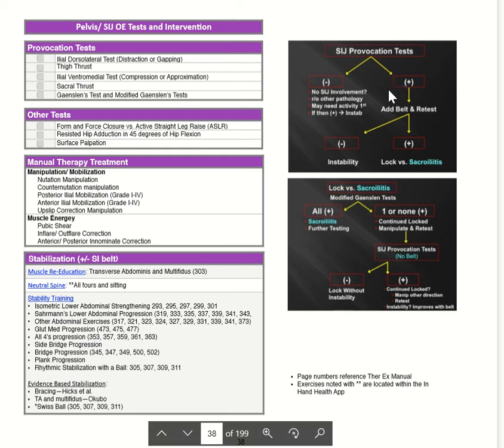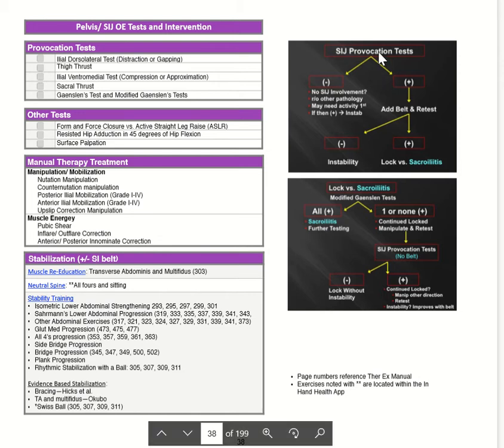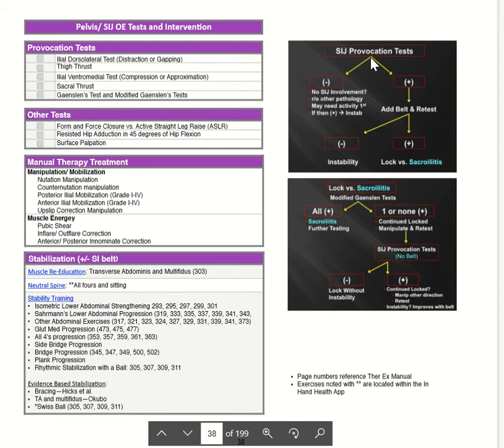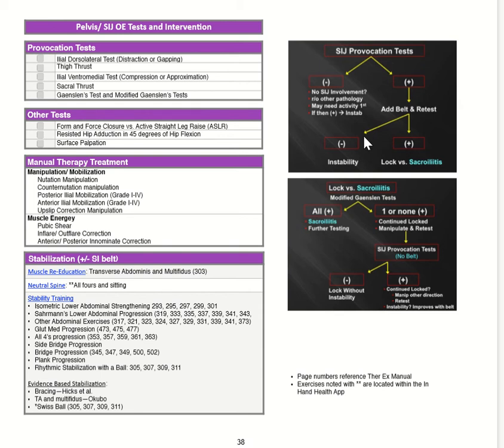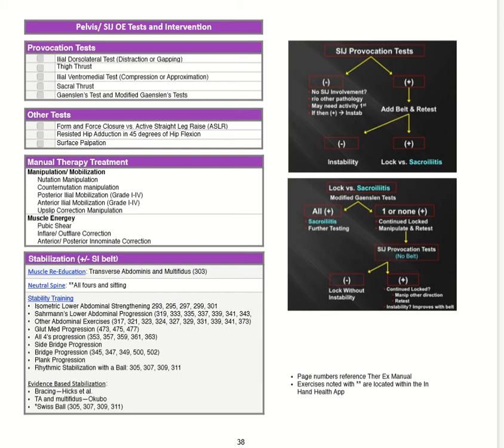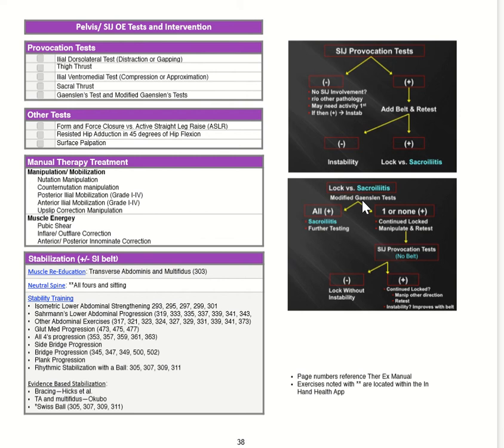SIJ provocation tests differentiation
EC- M2.7: SIJ differentiation